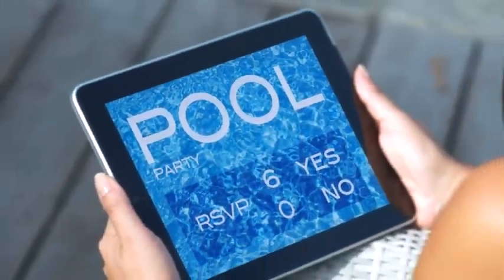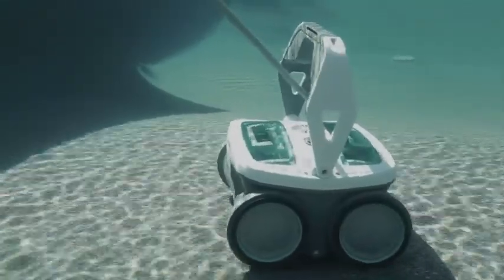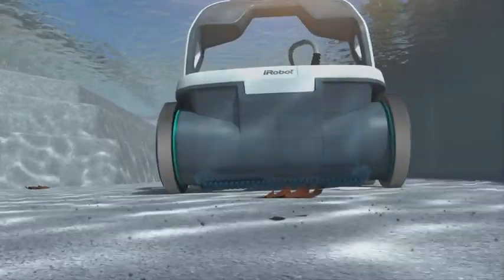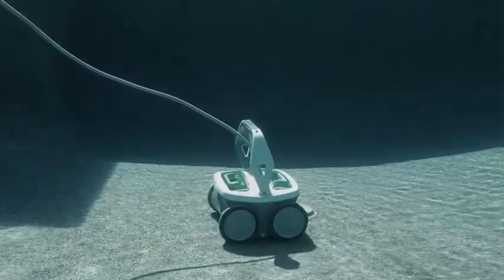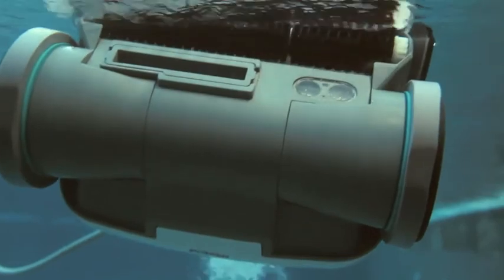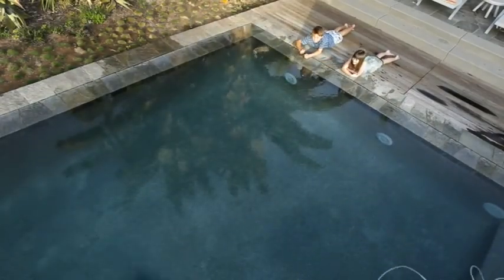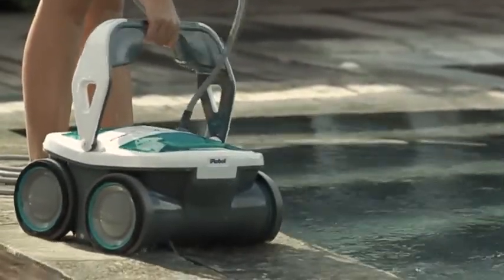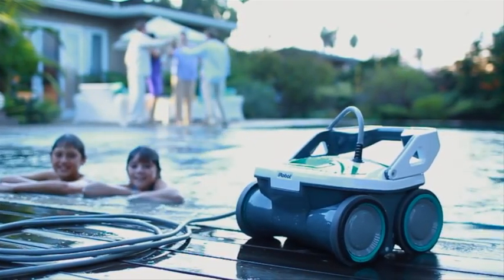iRobot - Mirra 530 - робот за почистване на басейни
iRobot представя най-съвременните технологии за чистене на басейни, вградени в един робот - Mirra 530. Почистването се контролира от интелигентна система iAdapt Nautiq. Mirra разполага с вградена помпа и филтрираща система, поради което не се нуждае от сложна инсталация и не повлиява на технологиите, вградени в самия басейн. Филтърните кутии са достъпни и поддръжката им е много лесна.